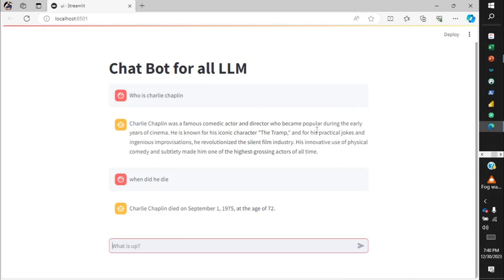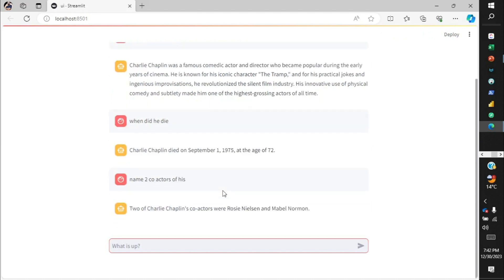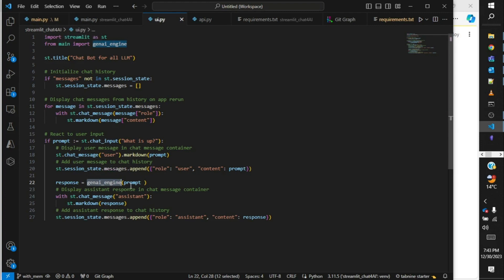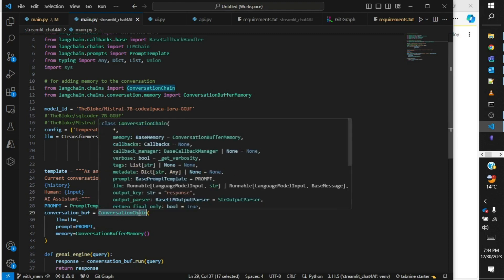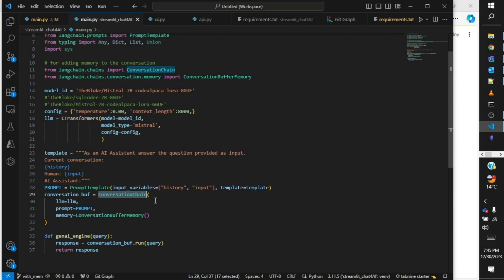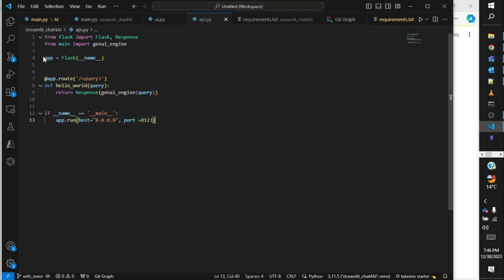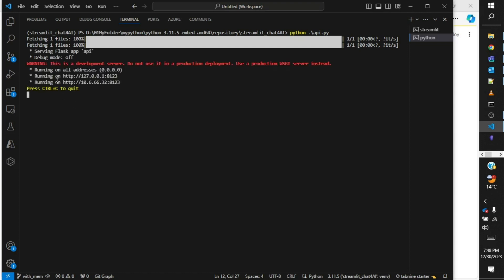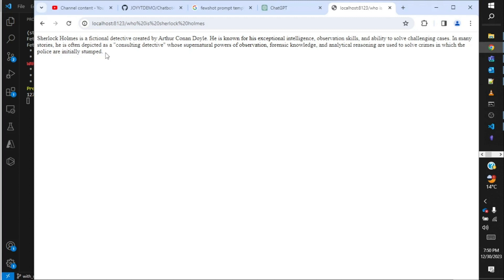Chatbot for local LLM with memory and serving API endpoint | Memory-Enhanced Chatbots for LLM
Dive into the buzz around Generative AI models in our latest video! 🌐 Explore the world of OpenSource models, where repositories are ablaze with innovation. 🔥 Hugging Face, the largest repo, boasts over 3k+ models waiting to be explored.

In this tutorial, we guide you through the process of executing a Language Model (LLM) on your local machine, complete with a chat interface and advanced memory capabilities. Witness how a simple change to the model ID in the main.py script opens the door to seamless interactions with any open source LLM of your preference.

Curious about Mistral 7B? We've got you covered! Join us as we demonstrate the execution of Mistral 7B, providing a firsthand look at its incredible capabilities. Stay at the forefront of Generative AI by watching now. 🔍✨